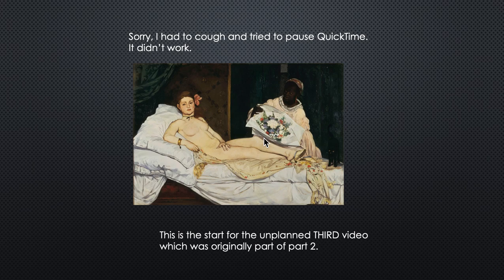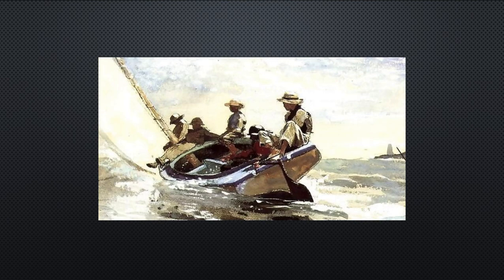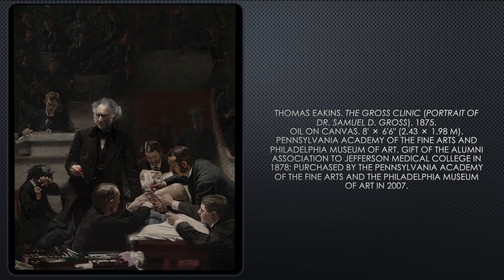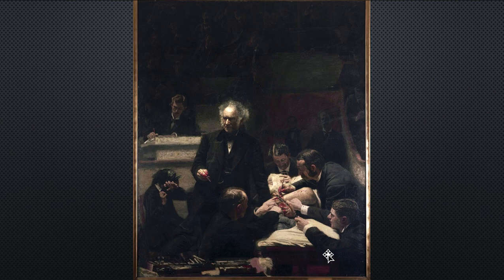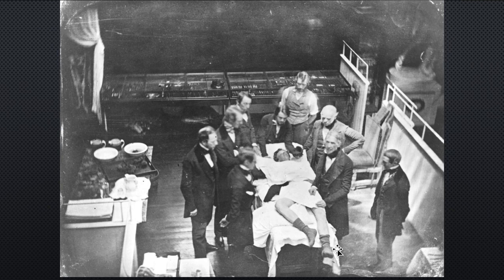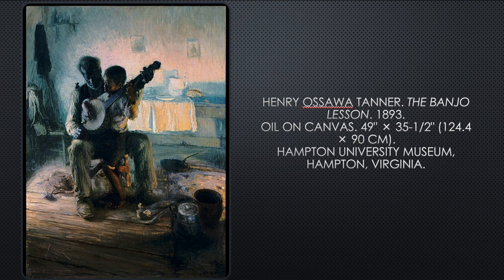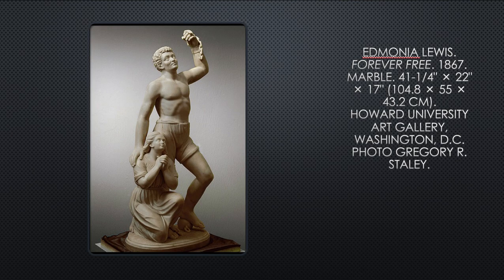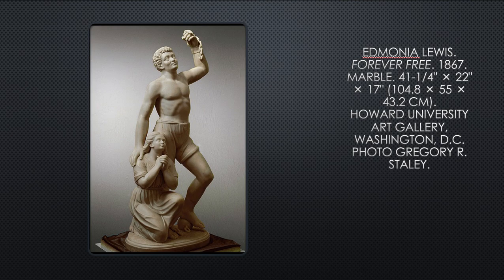Ch 18 Pt 2b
More realism